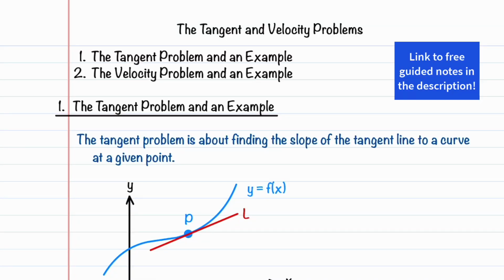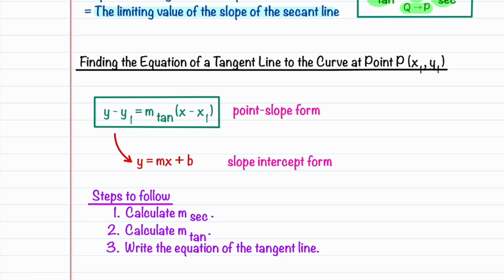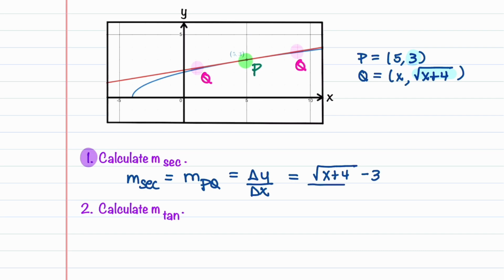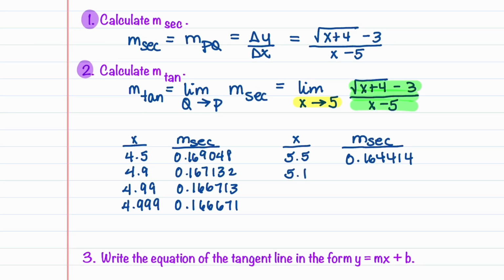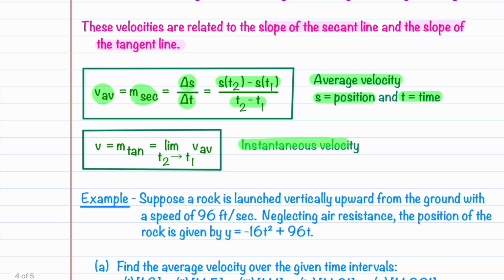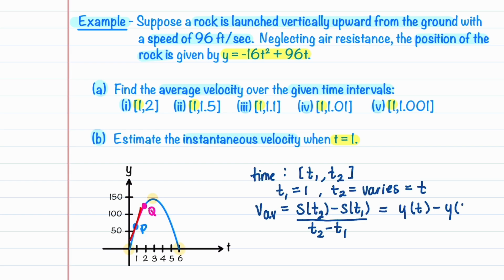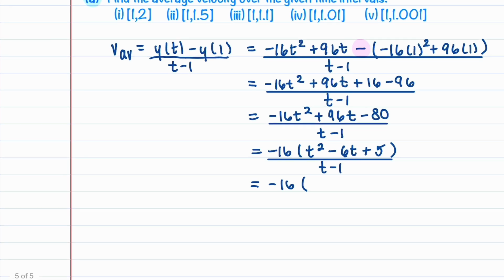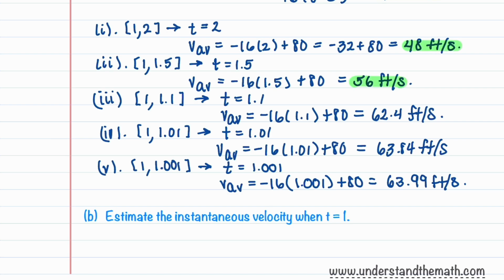Find the Tangent Line in 3 Steps (with Velocity Explanation)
📚 Learn About the Tangent Problem and the Velocity Problem in Calculus

In this video, you’ll be introduced to two of the fundamental problems that led to the development of calculus: the tangent problem and the velocity problem. We’ll explore what each problem is asking, why it matters, and how these ideas connect to the concept of limits — the foundation of differential calculus.

🔍 What You’ll Learn in This Video:
✅ The Tangent Problem
✔ What it means to find the slope of the tangent line to a curve at a point
✔ How this differs from finding the slope of a secant line
✔ Why the tangent problem is central to calculus

✅ The Velocity Problem
✔ How to determine the instantaneous velocity of a moving object
✔ The connection between average velocity and instantaneous velocity
✔ How limits provide a solution to the velocity problem

✔ How these two problems motivated the development of calculus
✔ Why understanding limits is the key to solving both problems

By the end of this video, you’ll understand how the tangent and velocity problems set the stage for calculus and why limits are essential for solving them.

*Timestamps*
00:00 Introduction
00:25 The Tangent Problem
04:51 The Tangent Problem Example
12:44 The Velocity Problem
14:15 The Velocity Problem Example